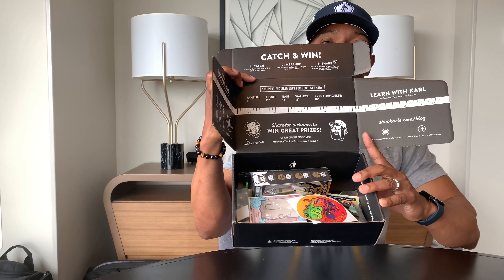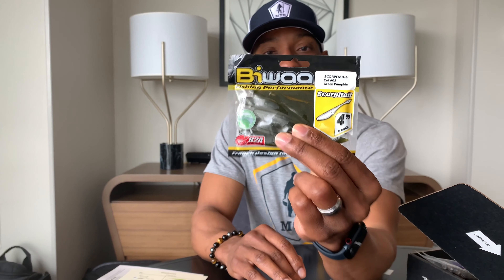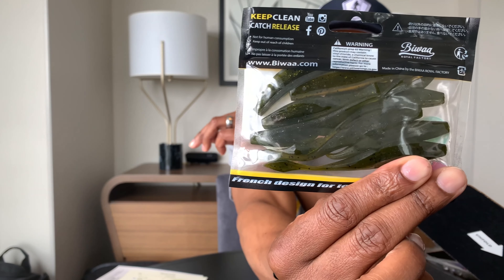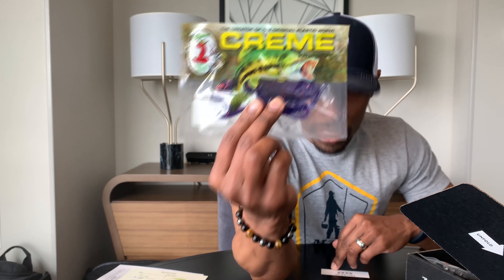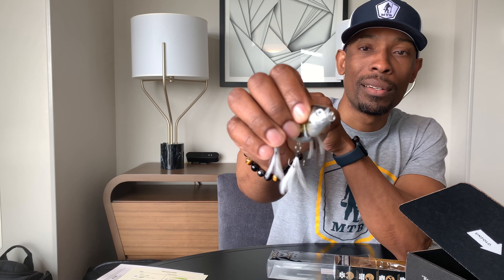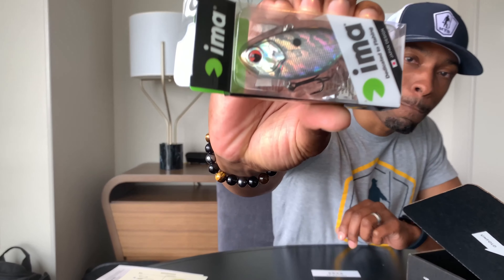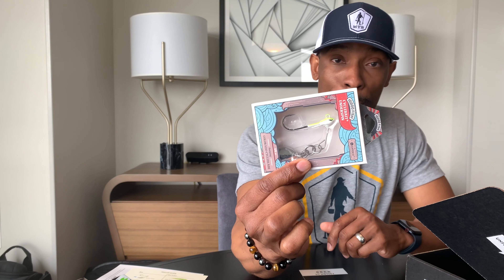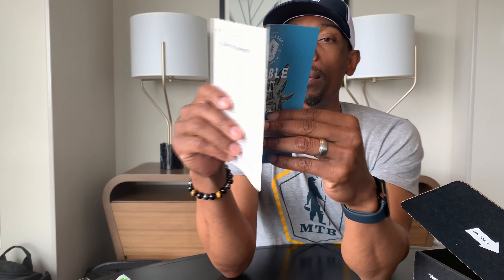PRO Unboxing (APRIL)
If you'd like to try Mystery Tackle Box (MTB) visit this link 👉🏾
customers only)

Every video has the potential to win you a prize during our giveaways.
To be eligible to win, make sure you:
(1) LIKE each video
(3) COMMENT on the video - Very Important to have the right comment 😉